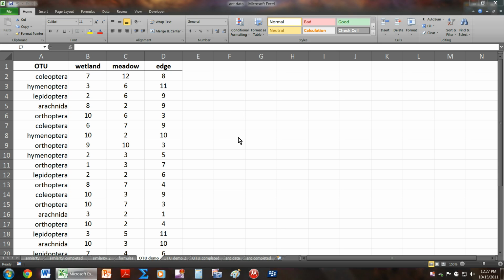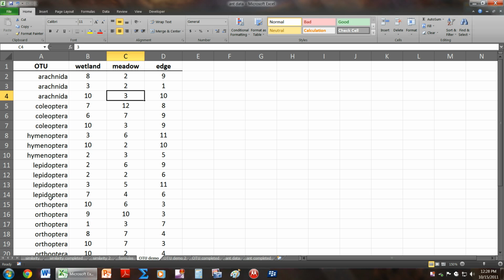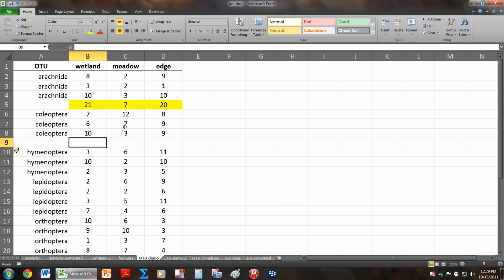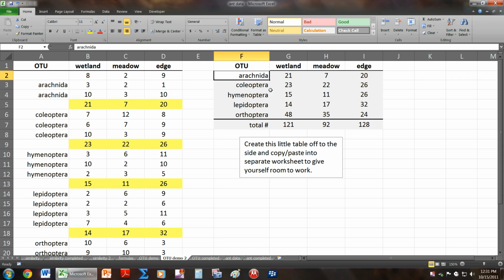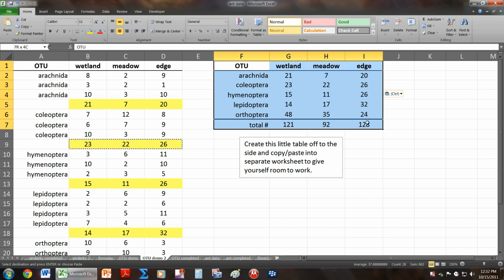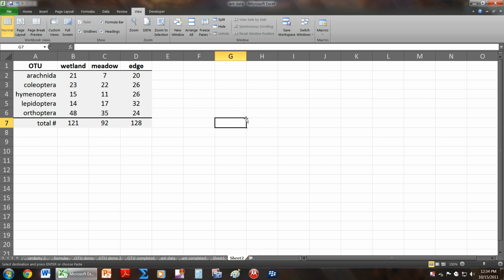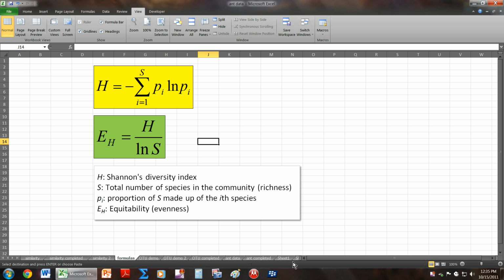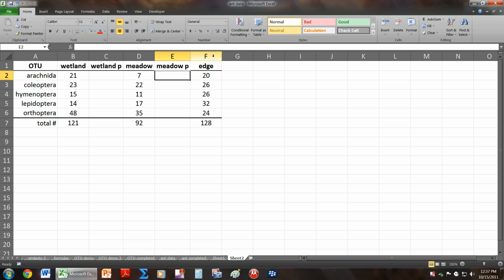Insect Ecology 2